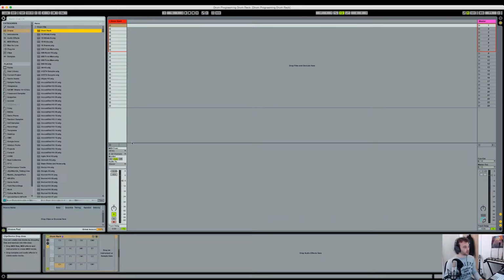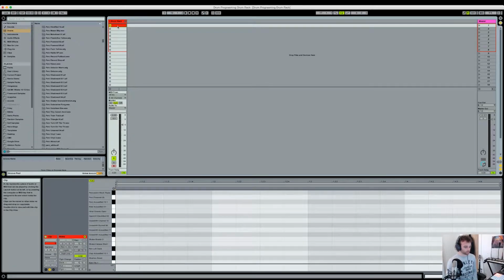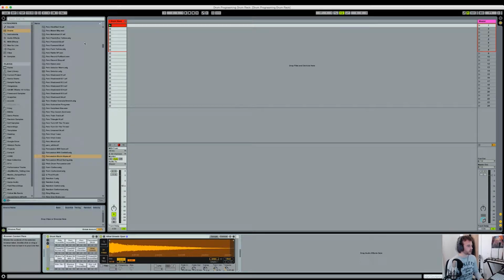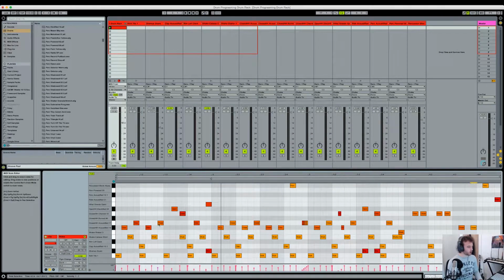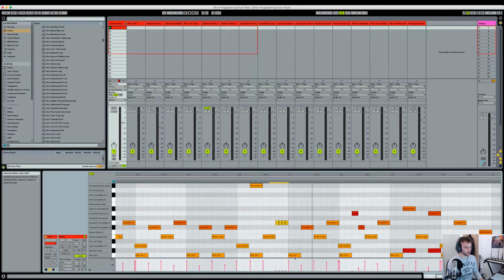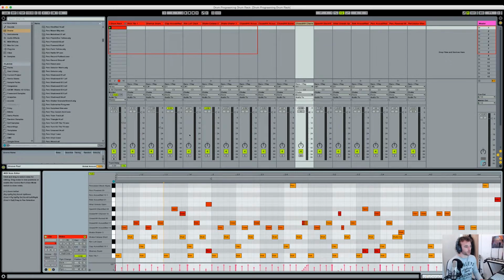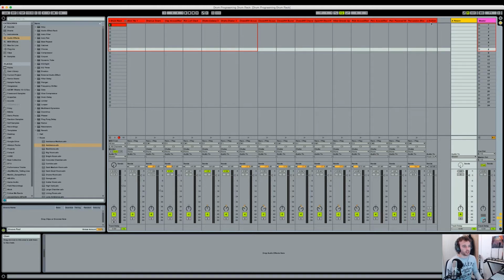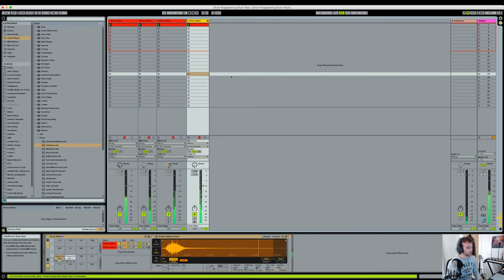Programming Drum Patterns Using Drum Rack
Join me as I program a beat using drum rack and teach you some tips and tricks along the way!